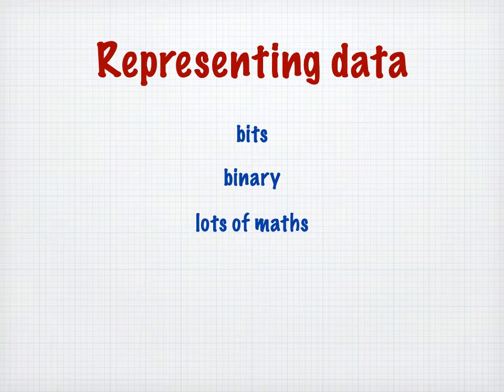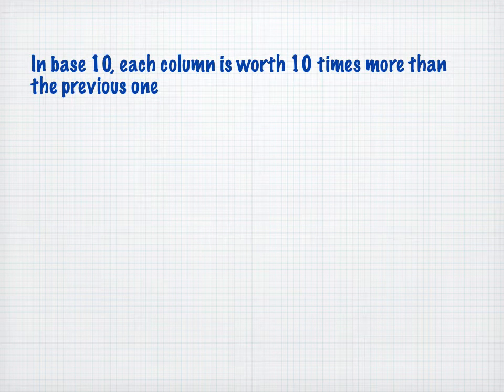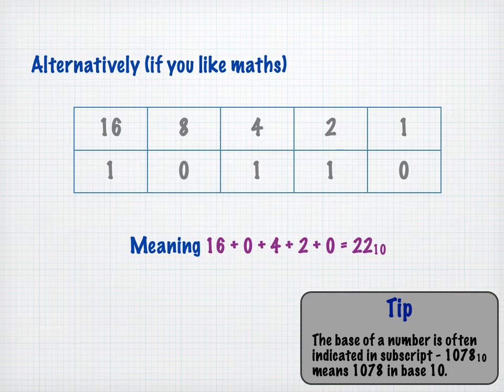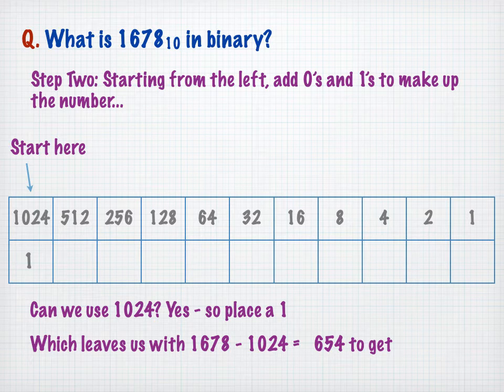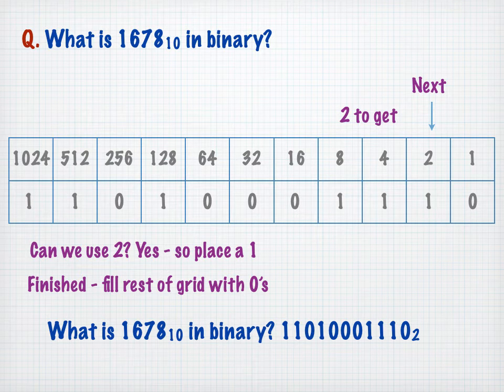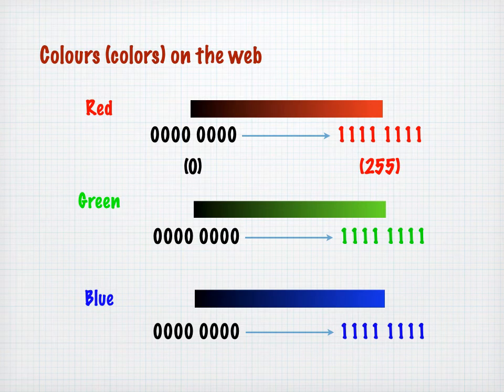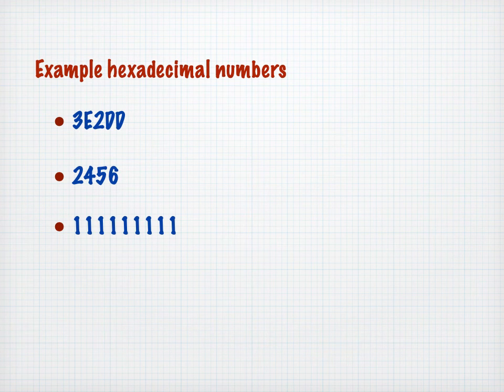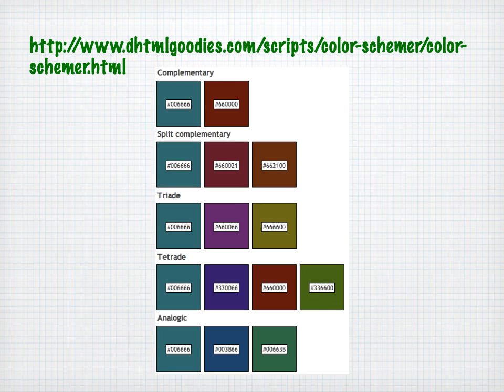lecture 5 5 Representing numbers, Binary, Hex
Representing numbers, Binary, Hex